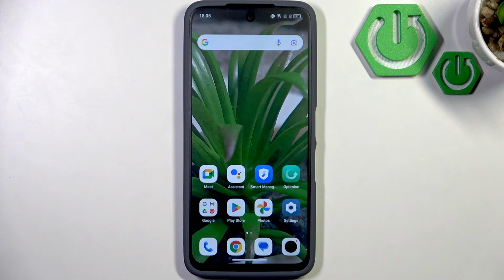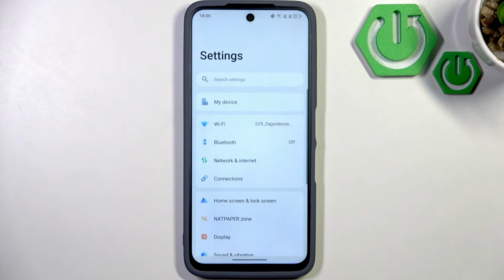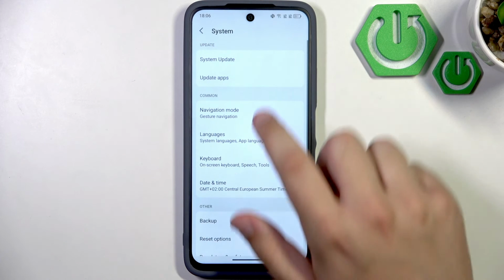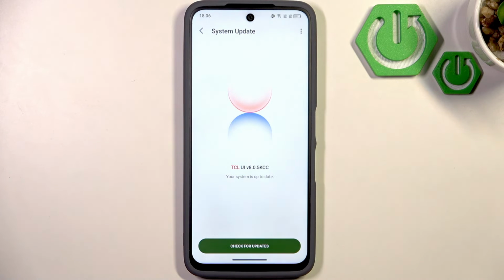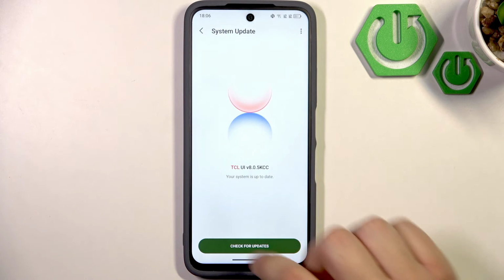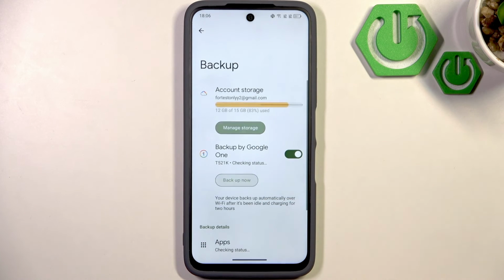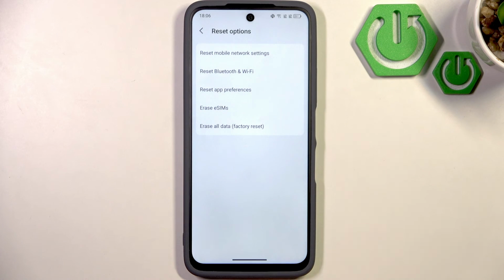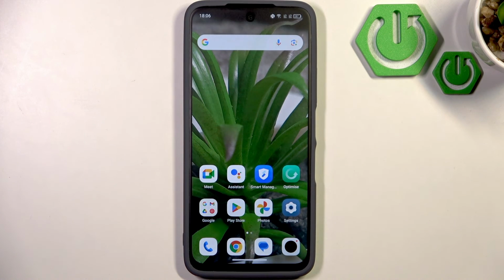TCL 60 SE NXTpaper 5G Microphone Not Working – Easy Fix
If your TCL 60 SE NXTpaper 5G microphone is not working, this video will help you solve the problem step by step. We cover the most common reasons why the microphone might stop working on your TCL 60 SE NXTpaper 5G, including cleaning the microphone port, testing the mic with different apps, updating your phone’s software, and performing a factory reset if needed. You’ll also learn when it’s time to visit a service center for professional help. Follow these simple instructions to get your TCL 60 SE NXTpaper 5G microphone working again and enjoy clear calls and voice recordings.

How to fix microphone not working on TCL 60 SE NXTpaper 5G?
How to update software to solve microphone issues on TCL 60 SE NXTpaper 5G?
How to reset TCL 60 SE NXTpaper 5G if the microphone still doesn’t work?

0:00 Introduction
0:05 Clean the microphone port
0:18 Test microphone with apps and calls
0:40 Update software on TCL 60 SE NXTpaper 5G
1:18 Factory reset as last resort
1:52 When to visit a service center